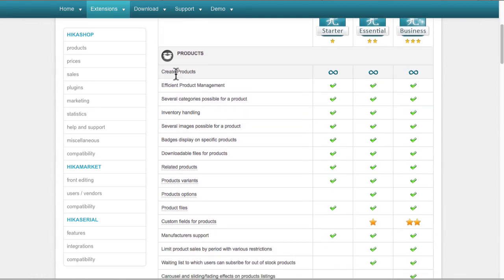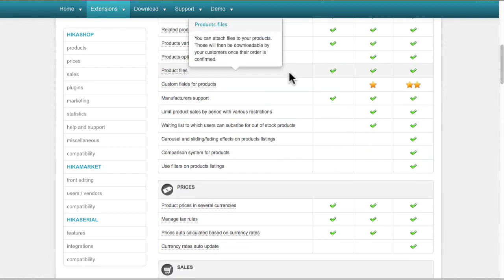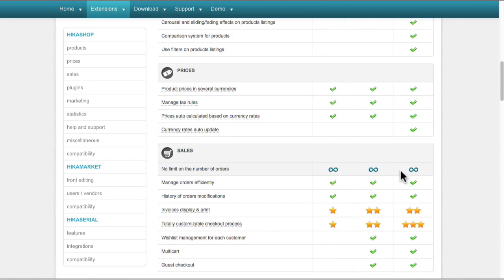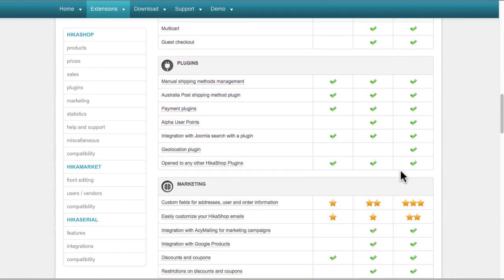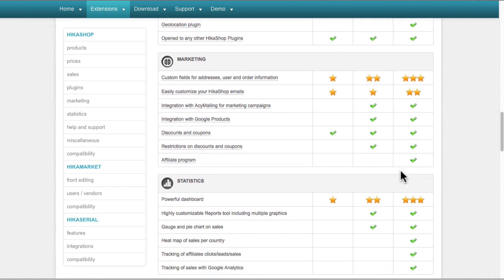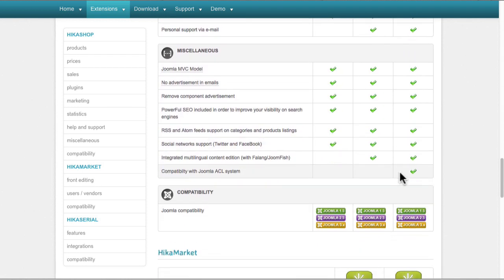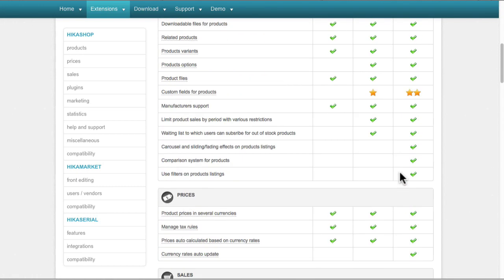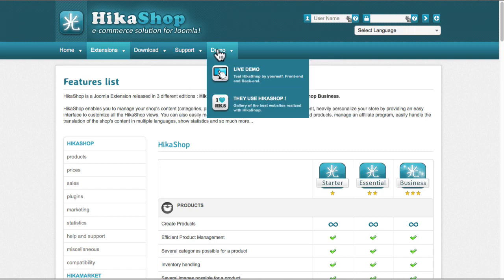Hikashop Part 1: Introduction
In this video, Rod introduces you to Hikashop.